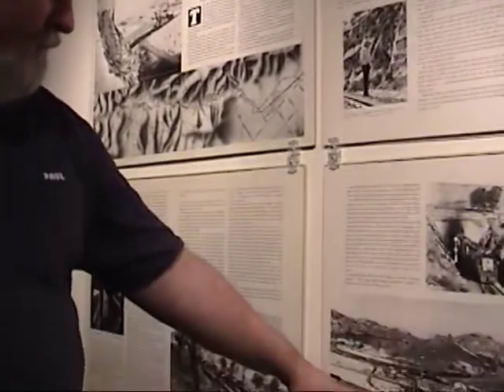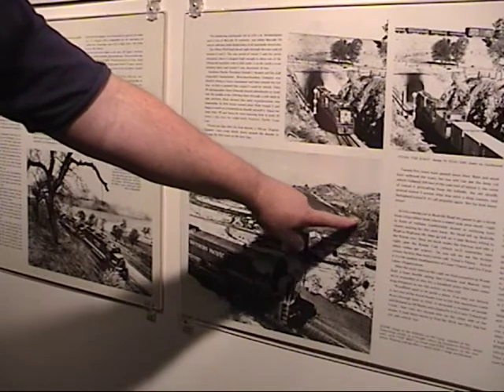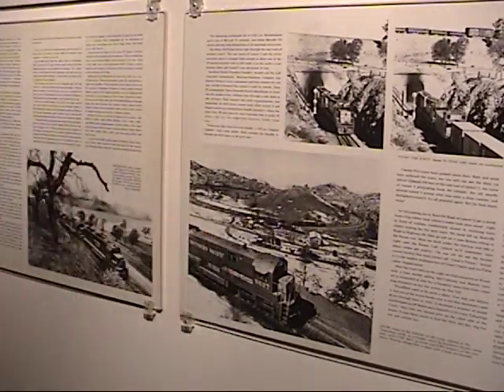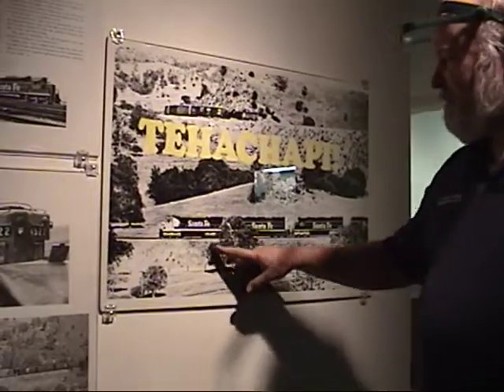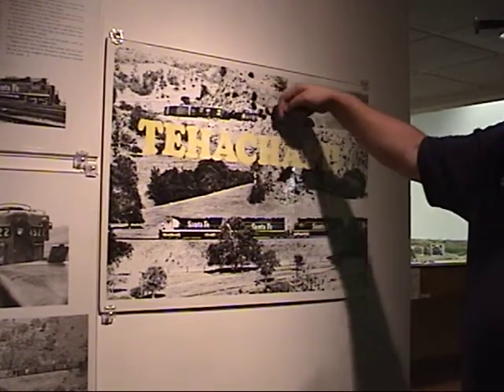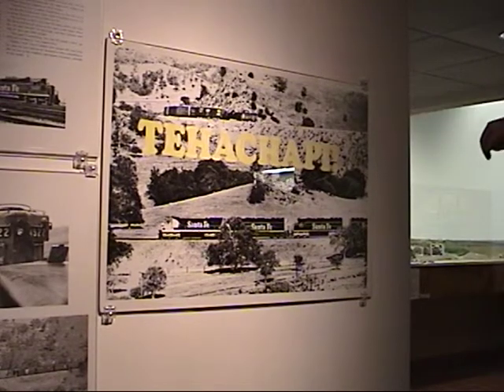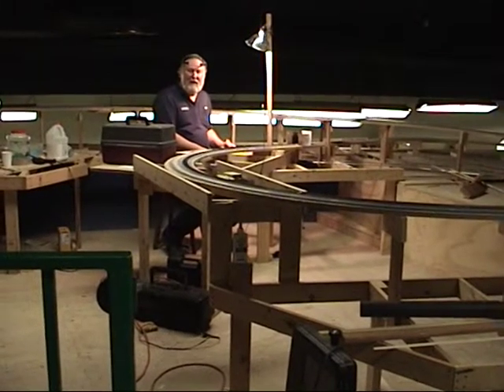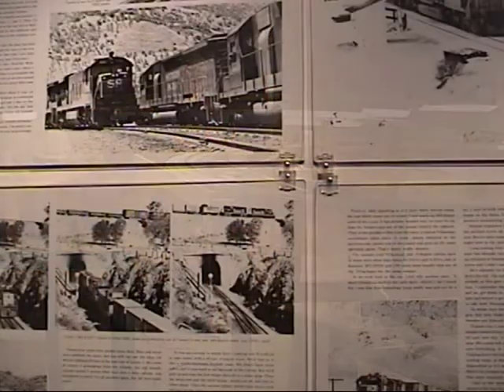Paul Voss Discusses Building the Tehachapi Loop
A brief view of the building of the Tehachapi Loop at the San Diego Model Railroad Museum with expert modeler Paul Voss.

and shop a variety of train-themed apparel, mementos, books, and toys

The mission of the San Diego Model Railroad Museum is to research, collect, preserve, and present the heritage of American railroading using educational programs, displays, toy trains, and scale models of California railroads. Spanning over 27,000 square feet of trains, trestles, and tracks we are in the heart of natural beauty framed by the majestic backdrop of Balboa Park. At every twist, turn, and tunnel we spark curiosity with developing educational programming that includes education milestones like critical thinking, creativity, and problem solving.